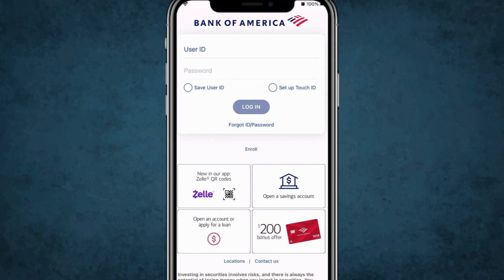HOW TO TRANSFER MONEY FROM BANK OF AMERICA TO PAYPAL 2026 (BEGINEER GUIDE)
In this comprehensive tutorial, we will guide you through the simple steps of transferring money from your Bank of America account to your PayPal account. Whether you’re making a personal payment or a business transaction, mastering this process can save you time and hassle.

By watching this video, you will learn how to link your Bank of America account with PayPal, initiate a transfer, and manage your transactions effectively. Watch till the end to ensure a smooth transfer process and maximize your financial tools!